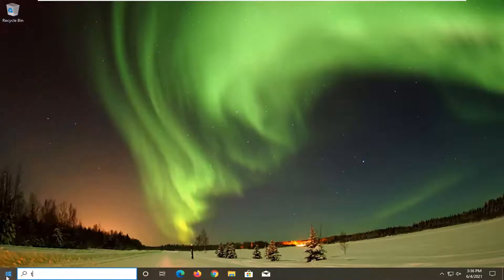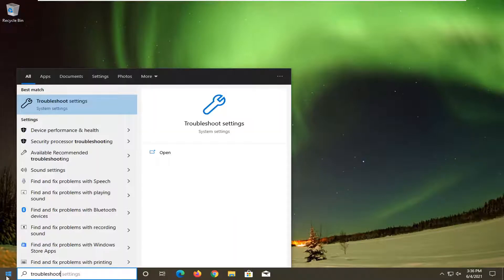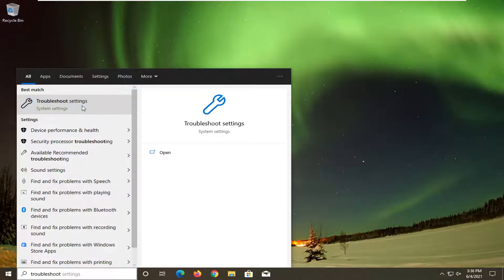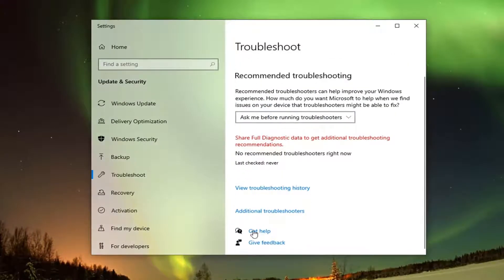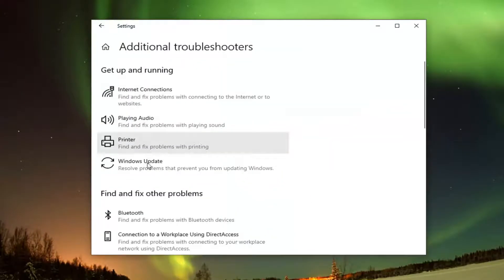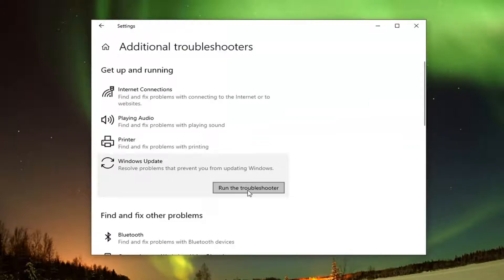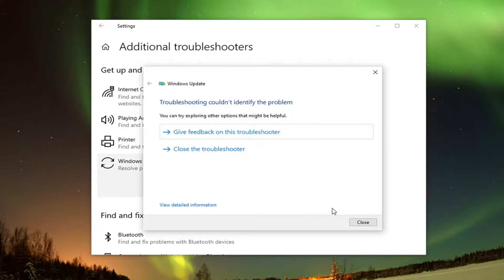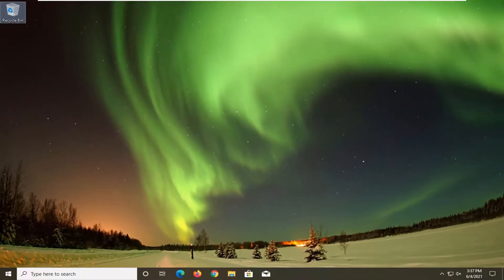How to Fix Windows 10 Updates Taking Forever to Install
For the most part, Windows updates happen silently in the background, only installing after a prompt or when you shut down your PC. However, there are occasions when the update system needs a helping hand. If your Windows update runs into an error, you aren’t alone. This setback has been a widespread issue for the OS since Microsoft dropped their quality assurance team and relied on users through preview builds, feedback, and more.